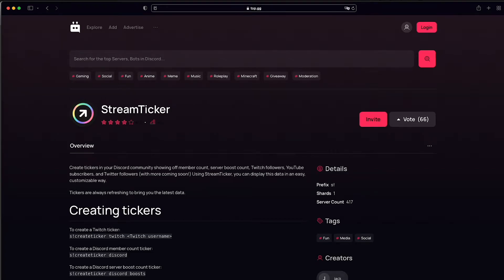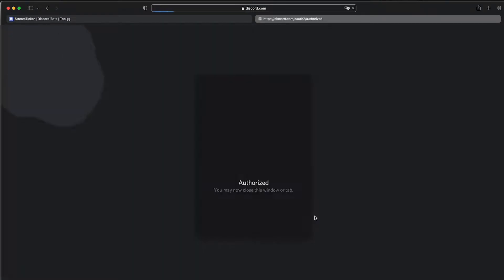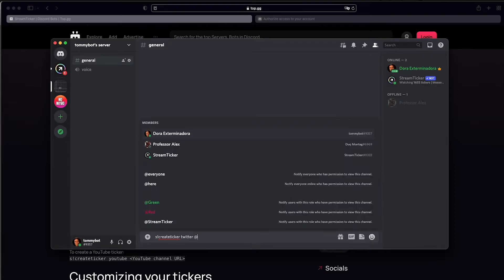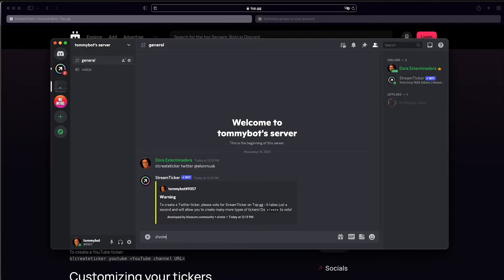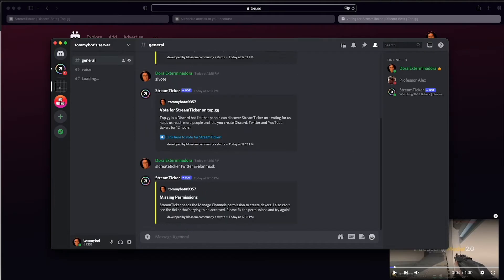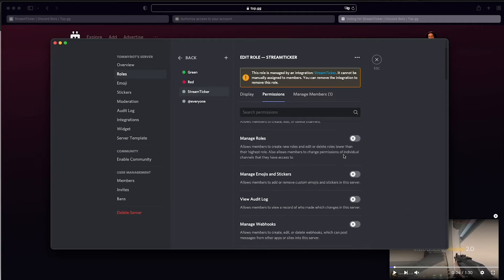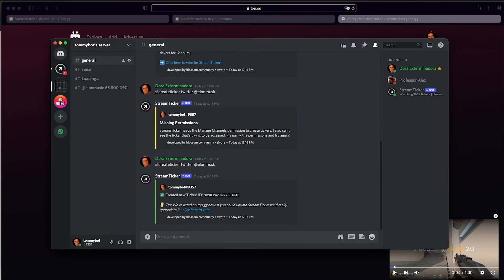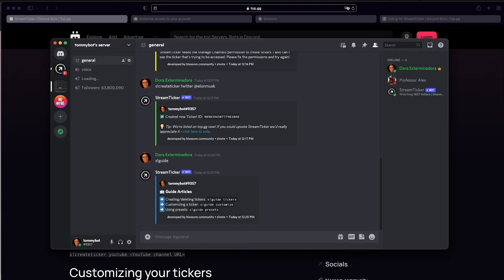How to Setup Twitter Followers Count on Discord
In this video, I show you how you can display the amount of Twitter followers for any account on your discord server.

Links:
StreamTicker Bot